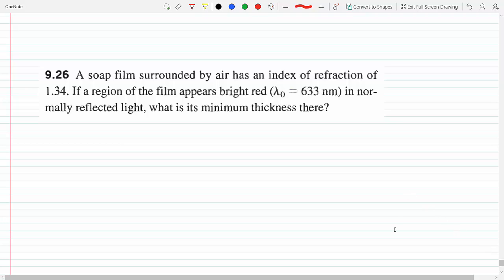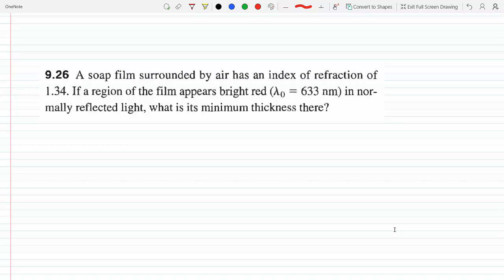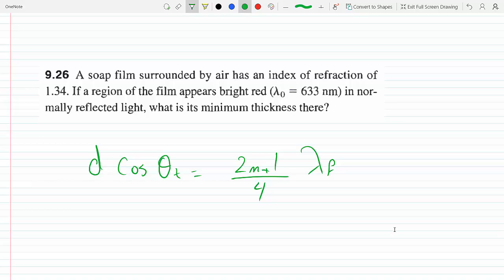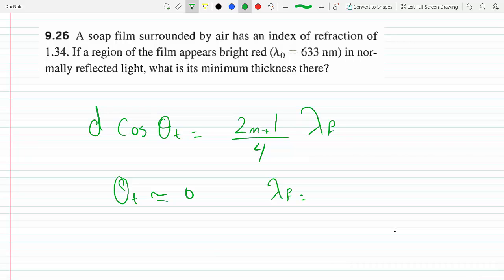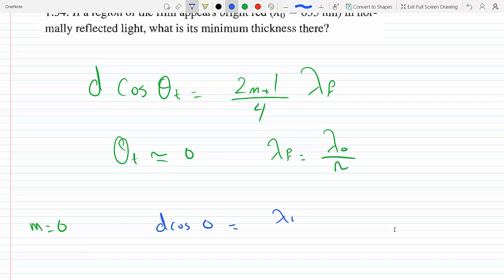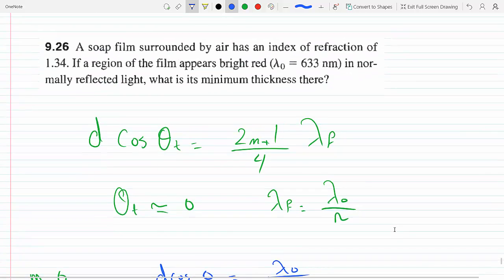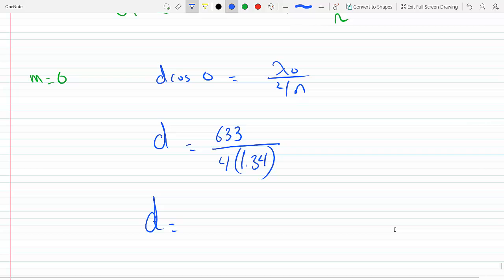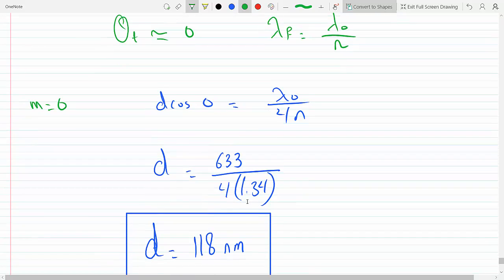Finding minimum thickness of soap film if it appears bright red in normally reflected light P 9-26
Eugene Hecht
A soap film surrounded by air has an index of refraction of 1.34. If a region of the film appears bright red in normally reflected light, what is the minimum thickness of the film there?